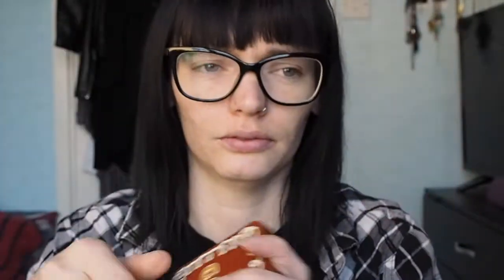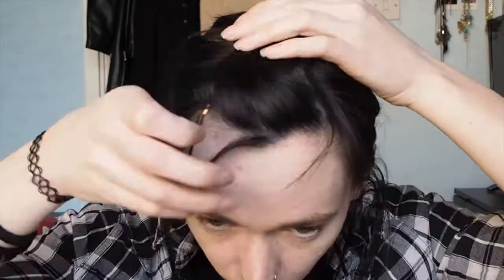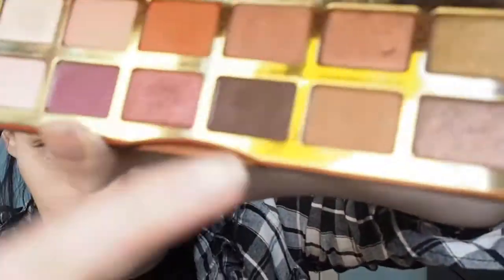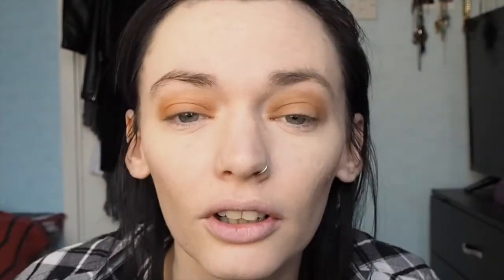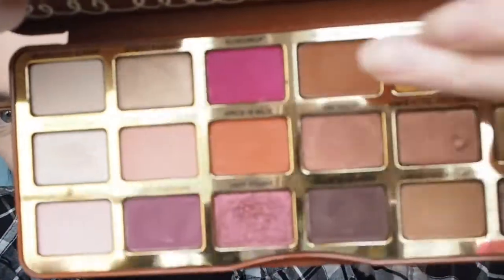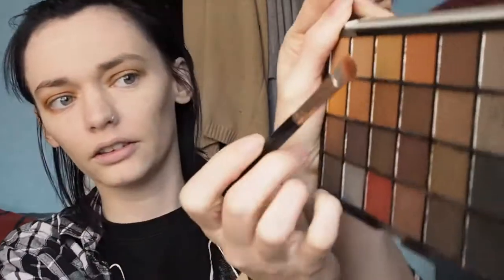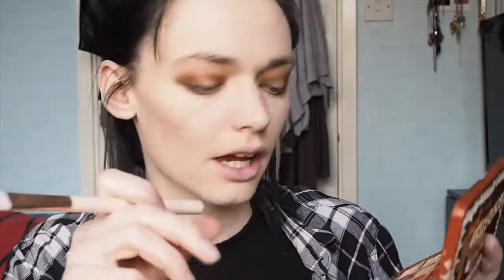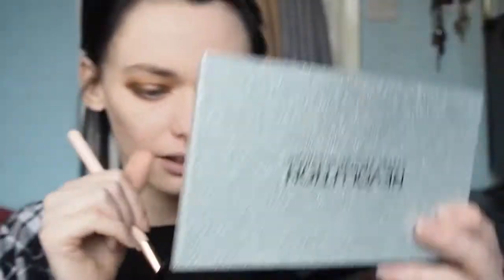TOO FACED VS REVOLUTION PALETTE || WHAT'S THE DIFFERENCE?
~~ Products Featured ~~